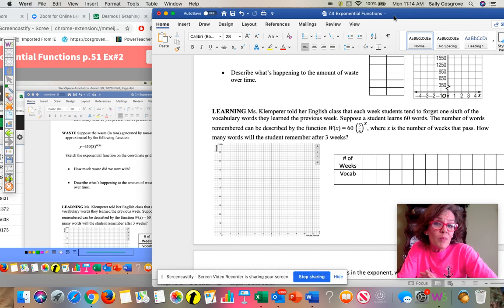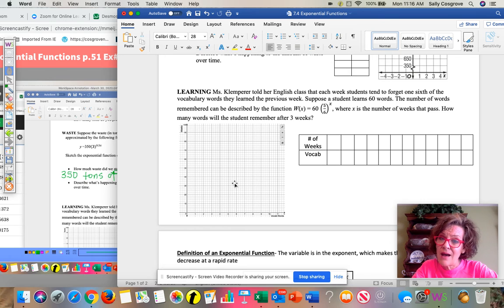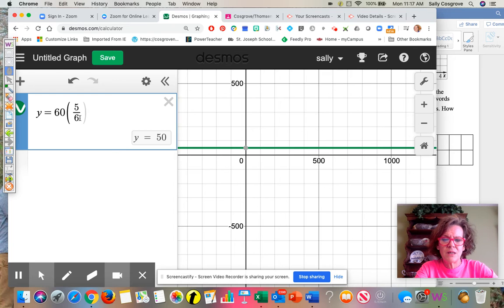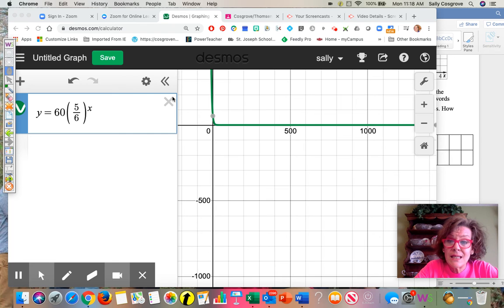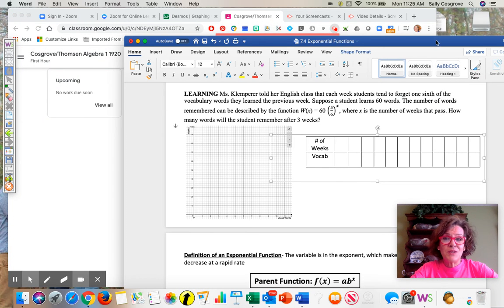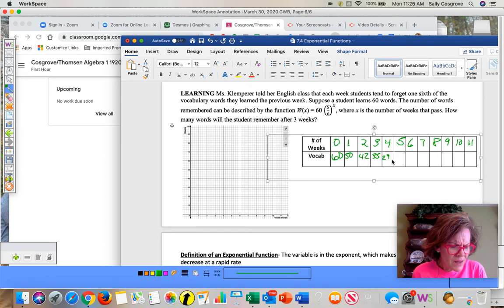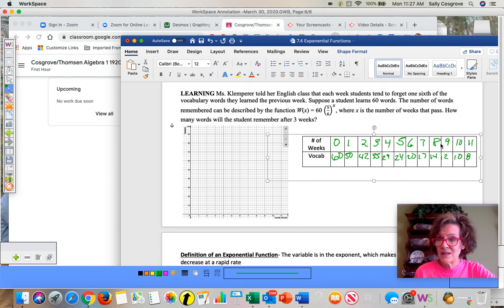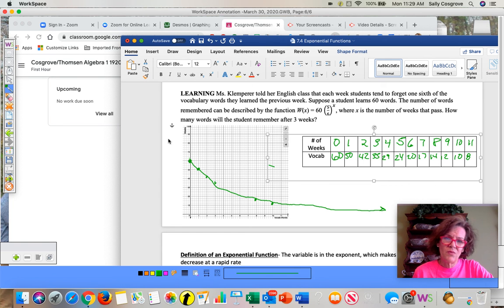A1 Exponential Functions Ex 3 p.51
A1 Exponential Decay Function Ex 3 p.51